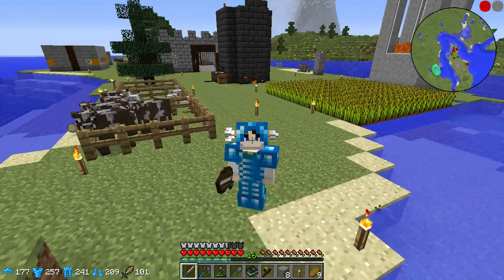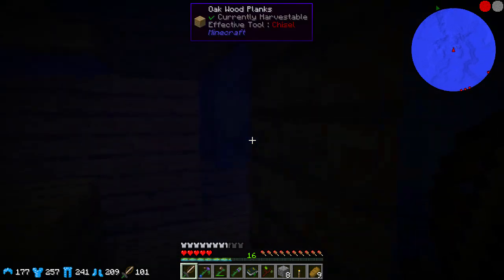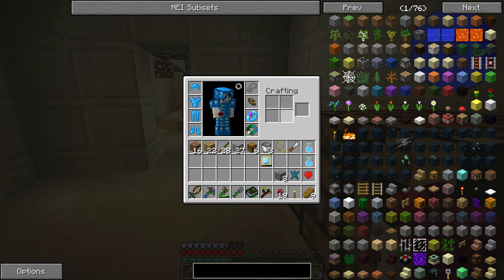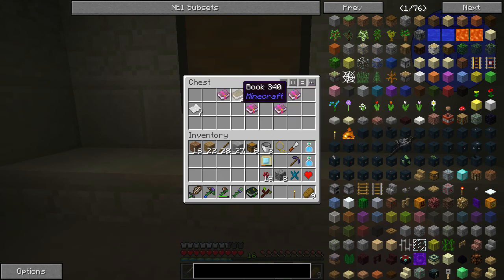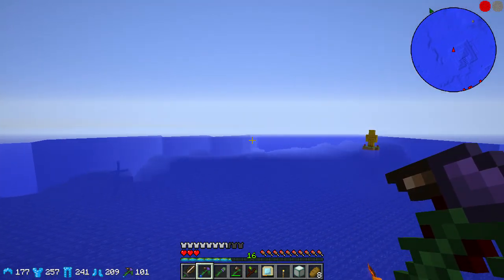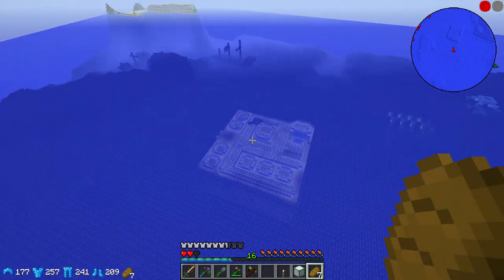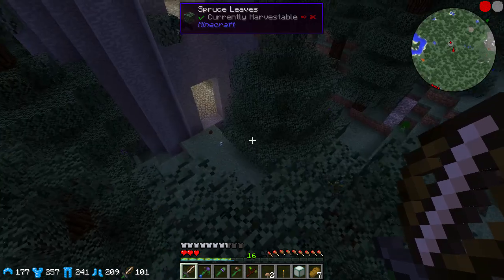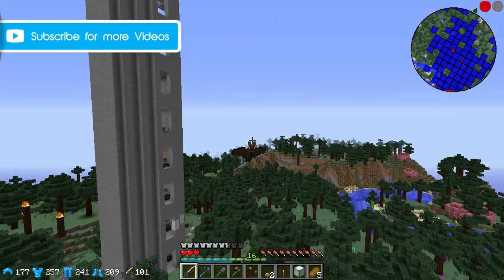Utopia³ AoA 2.0 - Ep 17 - Adventure Time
Today I go off exploring the world in search of some loot!

Welcome to Utopia3 Age of Adventures server. Utopia3 is a whitelist only server running a custom mod pack that is available on the ATLauncher.

If you wish to chat live with members of the Utopia³ community you can join the irc channel:
Utopia3 on esper.net